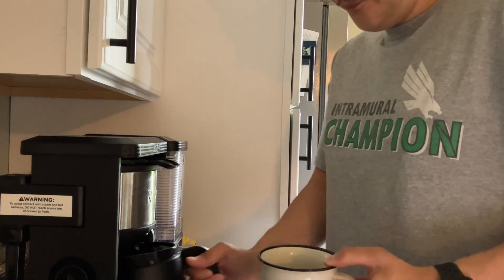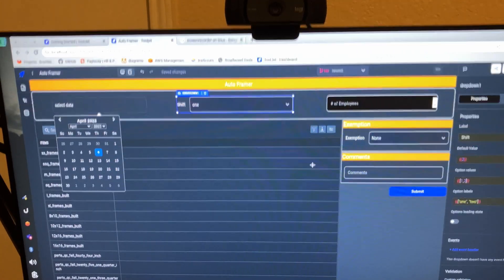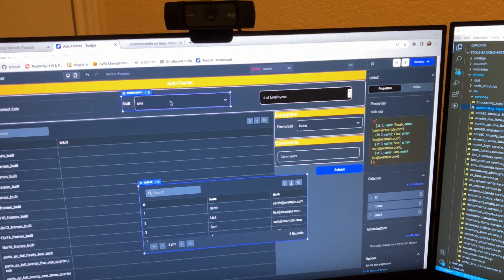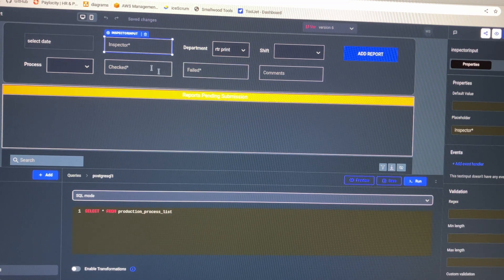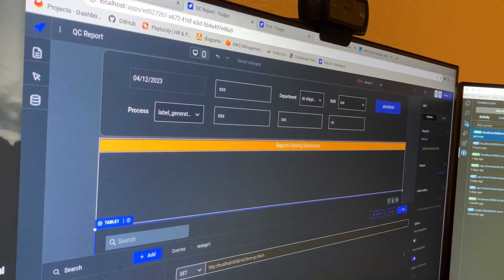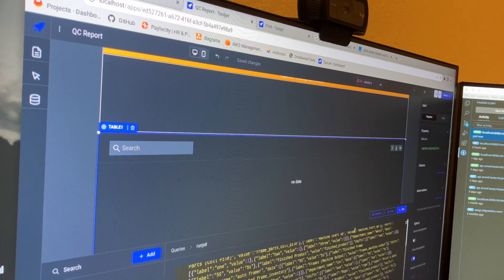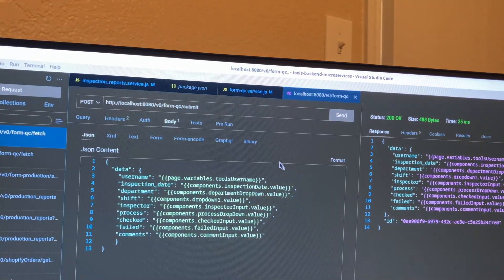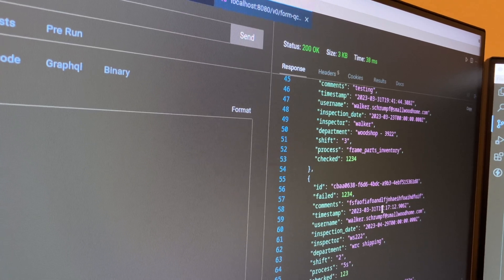Bugs to Solutions: Day in The Life of A Software Developer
Join me in this exciting vlog as I give you a sneak peek into the life of a software developer! As a passionate coder, I'll be sharing some behind-the-scenes footage of my latest projects and the challenges I face as I work on turning bugs into solutions.

Whether you're a fellow developer looking for inspiration, a tech enthusiast interested in the software development process, or simply curious about the day-to-day life of a software developer, this vlog is for you! Join me on this exciting journey as I share my passion for coding and demonstrate how bugs can be transformed into innovative solutions.